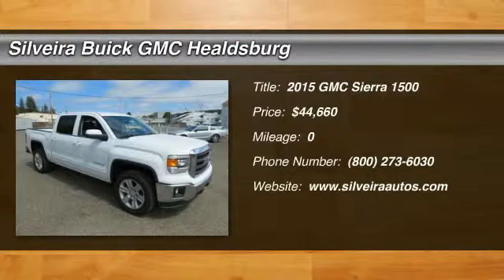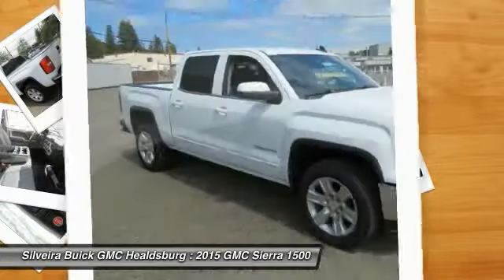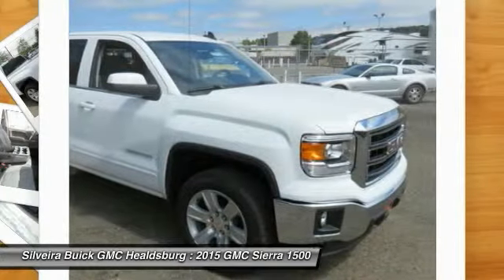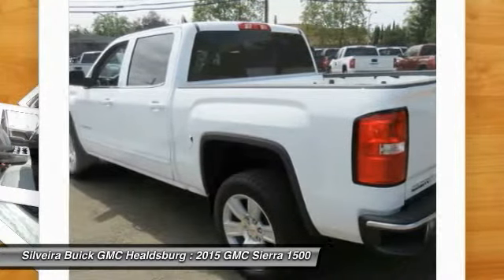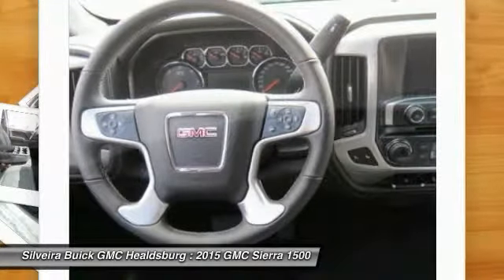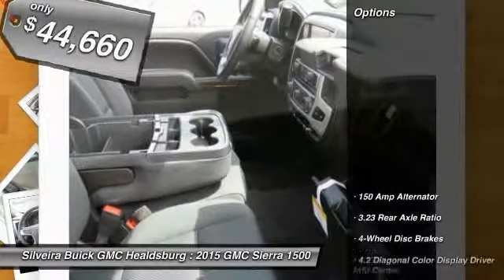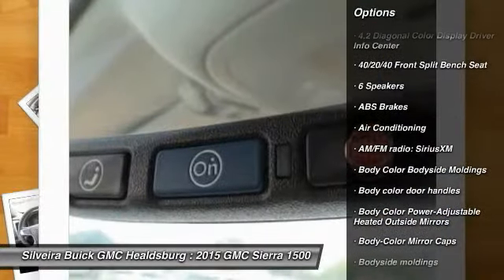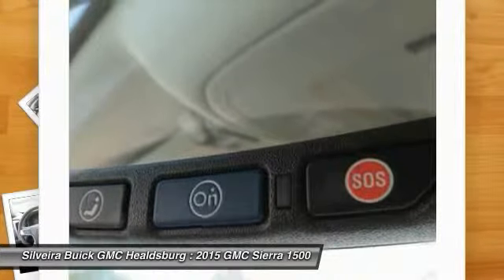2015 GMC Sierra 1500 Healdsburg CA 3150731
2015 GMC Sierra 1500

You'll love this 2015 GMC Sierra 1500. This is a car you'll want to take home. With 0 miles, it features Automatic transmission and an exterior color of Summit White. Call and get in touch with Silveira Buick GMC Healdsburg directly, and be the first to open the car door today!